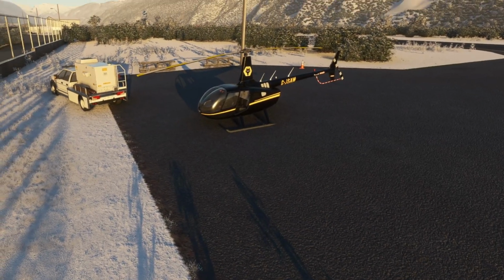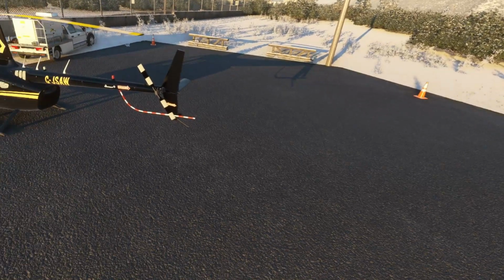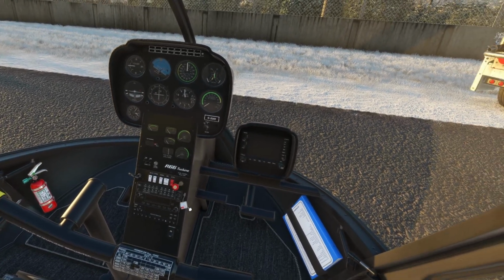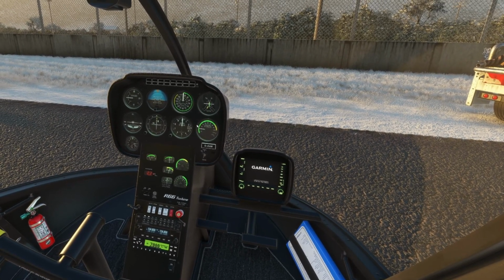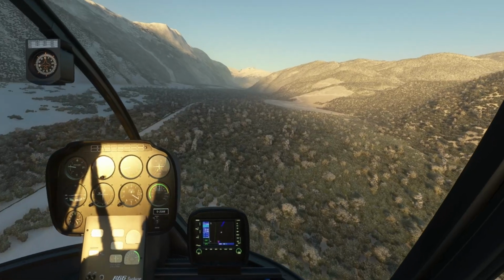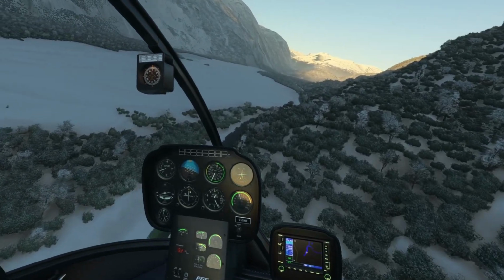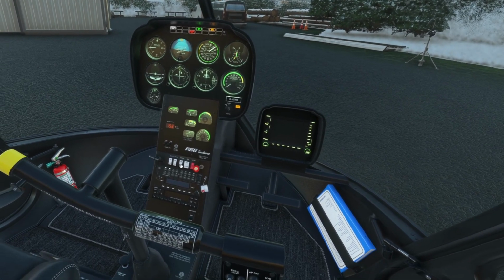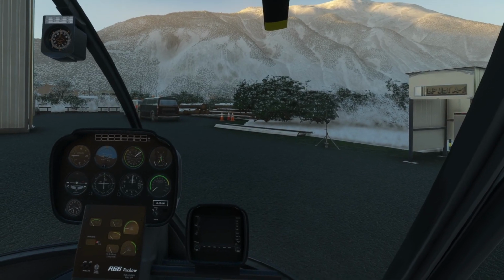A Must HAVE!! CowanSim R66 Helicopter in MSFS!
The CowanSim R66 Helicopter for MSFS is a stunning representation of an amazingly fun and exciting helicopter! I highly recommend this addon for your Microsoft Flight Simulator hangar!

0:00 Intro

747-800 Full Flight Tutorial Guide

My Specs
64GB DDR4 G.Skill RGBneo (Specifically engineered for AMD Ryzen)
RTX 4080
4k resolution